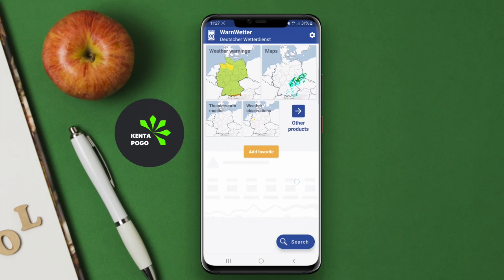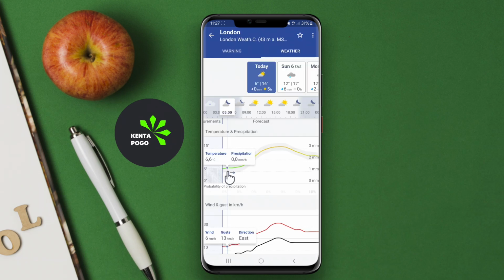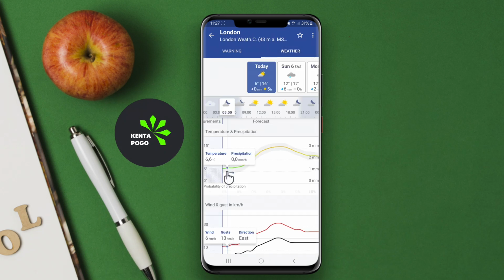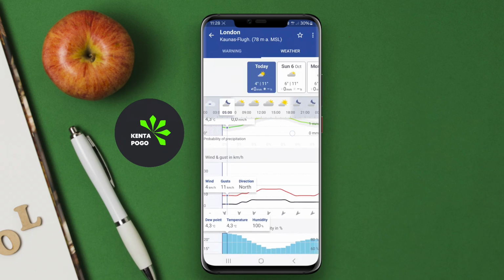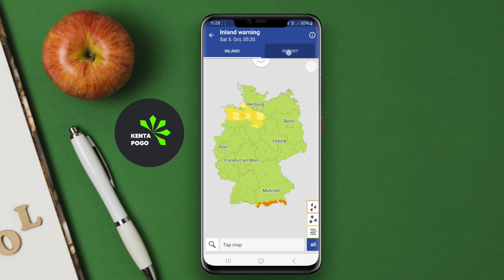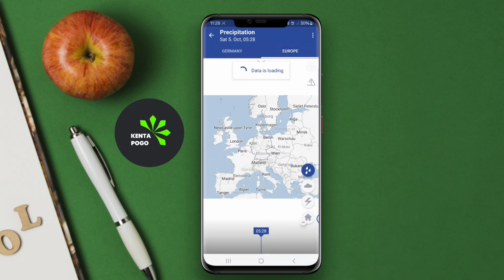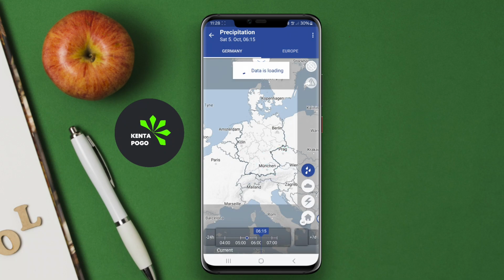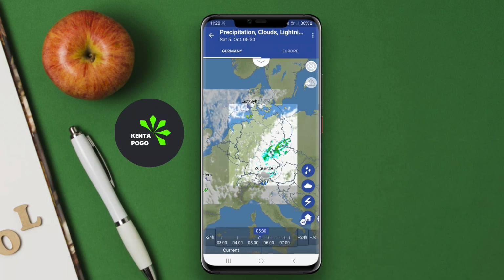Best Free Warnwetter Weather App for Android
This is a weather application designed for Android devices that provides users with real-time weather information and forecasts. It features detailed weather alerts, radar images, and various meteorological data to help users stay informed about current and upcoming weather conditions. The app focuses on accuracy and timeliness, ensuring that users receive relevant updates tailored to their specific location. Additionally, it may include visual elements like maps and graphs to enhance the user experience.